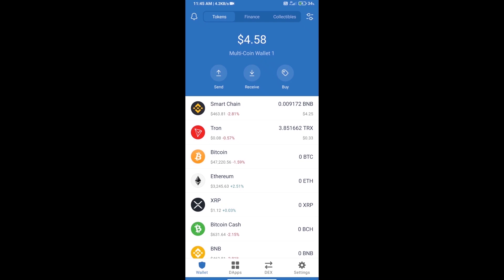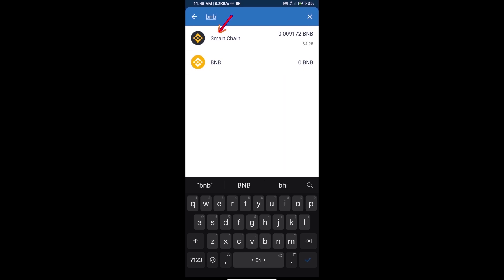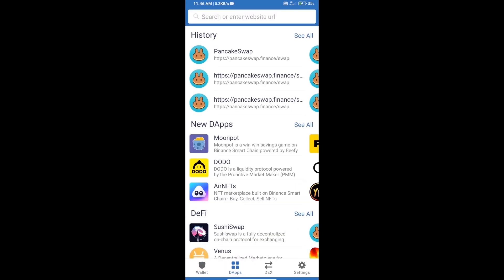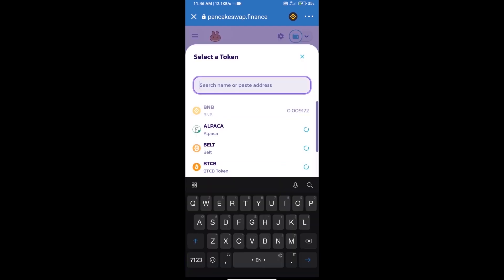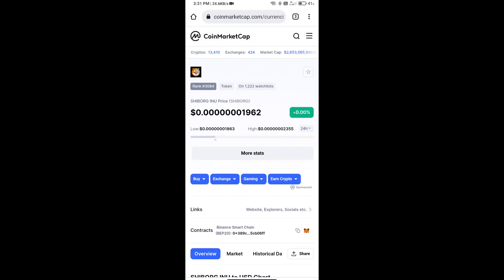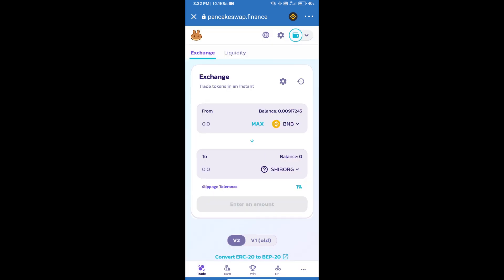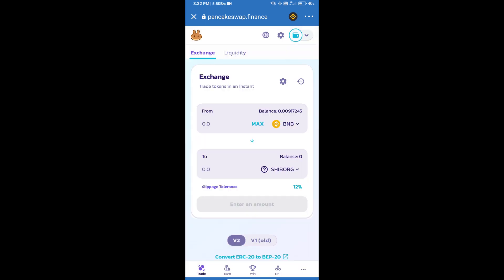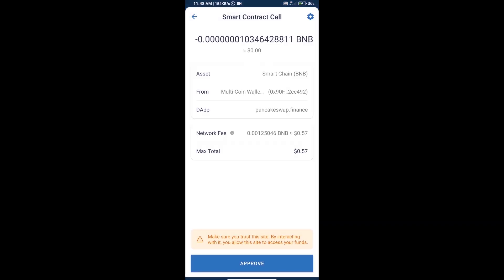How to Buy SHIBORG INU Token (SHIBORG) Using PancakeSwap On Trust Wallet OR MetaMask Wallet